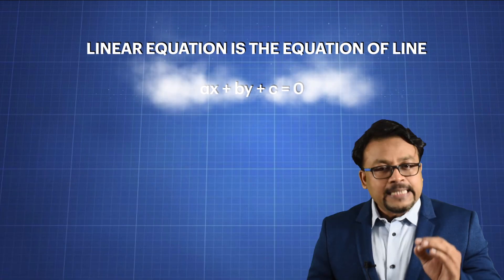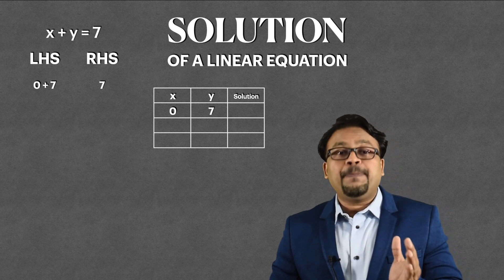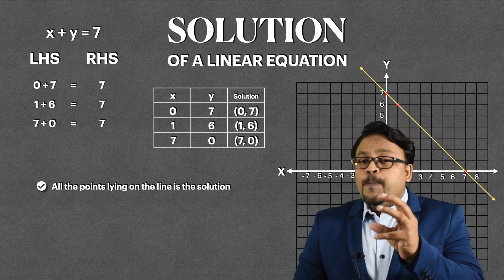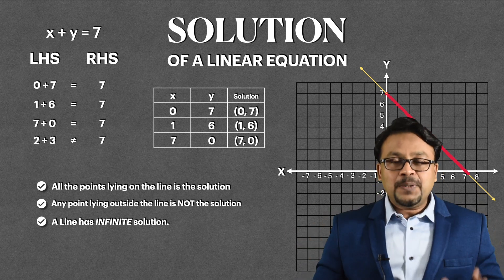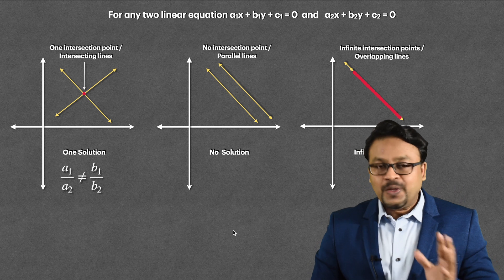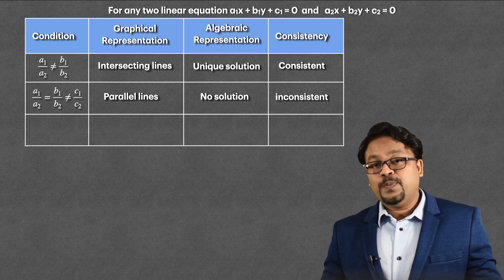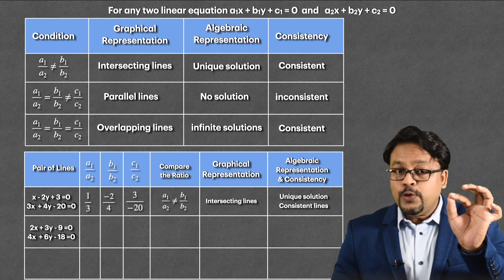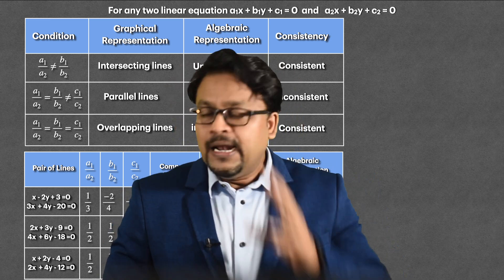Linear Equation in two Variables and Consistency(CBSE X)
Learn Consistency of Linear Equations in two variables. A topic from CBSE Grade X. Also useful for other boards and competitive exams.